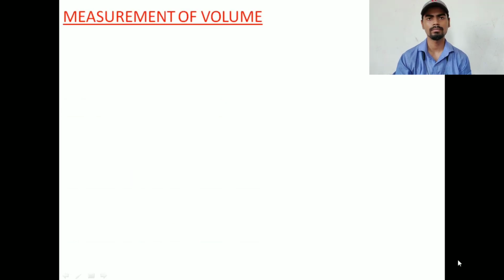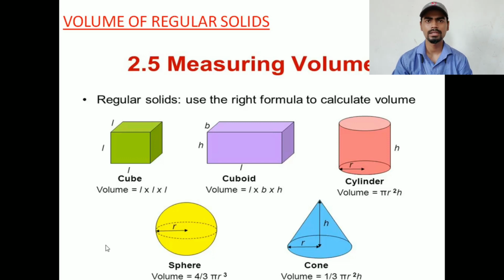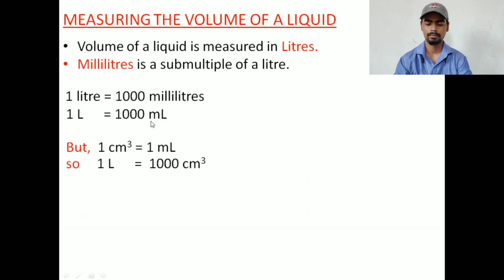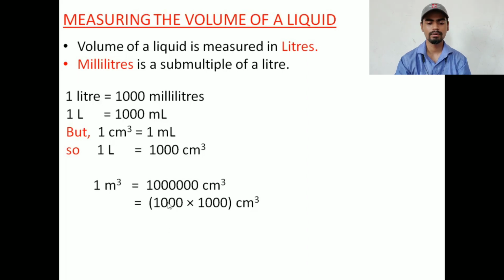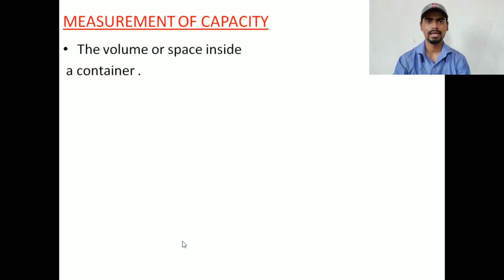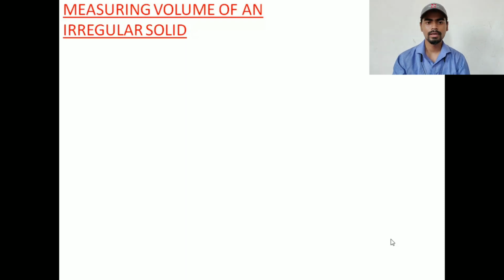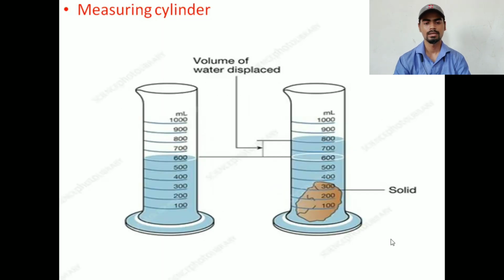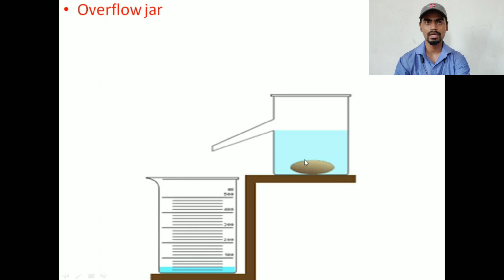ICSE CLASS-7 | Chapter | Physical Quantities and & Measurements | Topic-Measurement of Volume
TOPICS:-
1. Measurement of Volume.
2. what is volume?
3. Measuring the volume of regular solids.
4. Measurement of Volume Liquid.
5. What is Capacity?
6.  Measuring the volume of irregular solids.
7. Measurements of Regular and Irregular Solids.